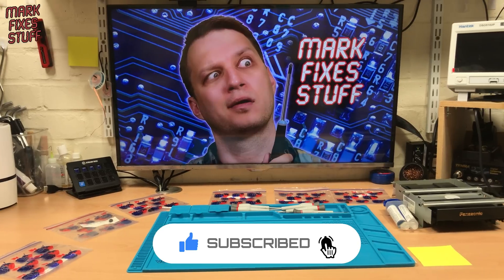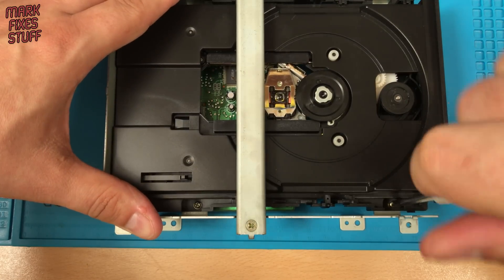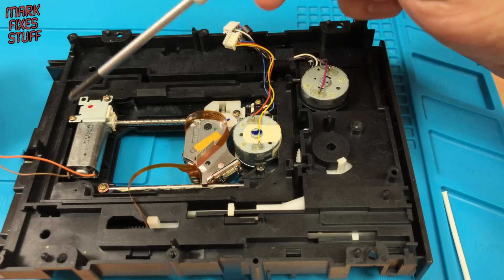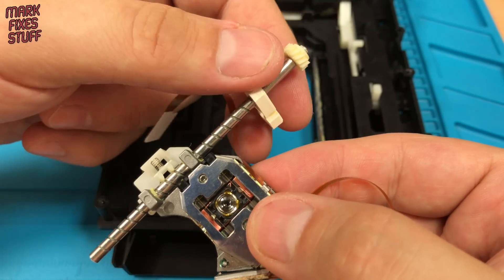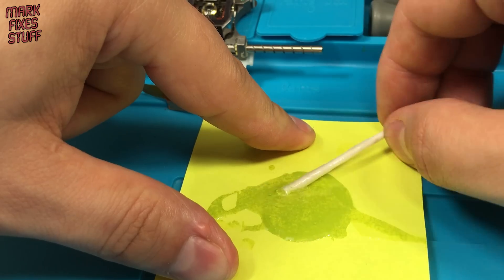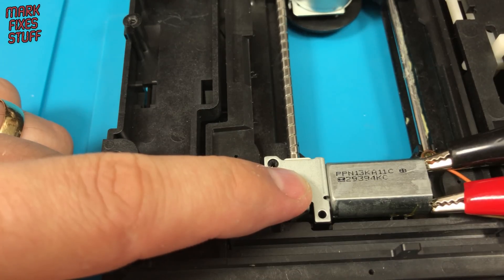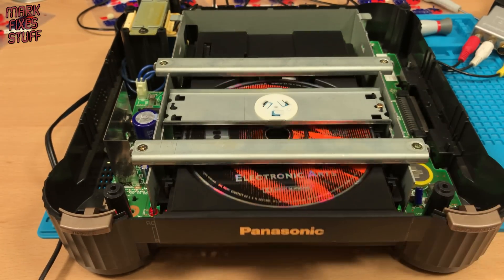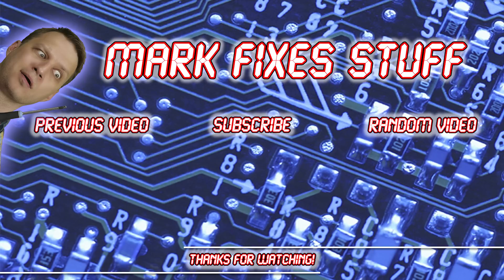Fixing a Panasonic 3DO FZ-1 With a 3D Printed Gear - Common Cog Problem!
Join me as we fix a Panasonic 3DO that won't read disks at all. With help from a good friend we use the power of 3D printing to create a pattern part that fits and works... with some "adjustment" required!  😂😂😂

Did you ever have a 3DO?